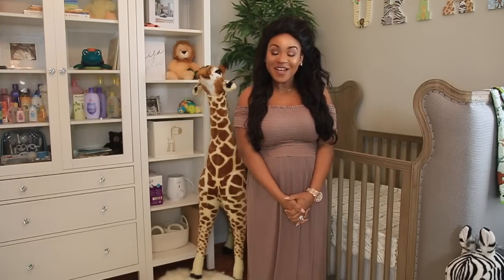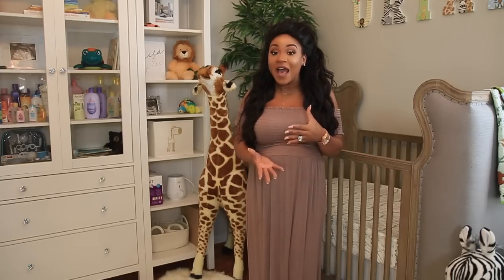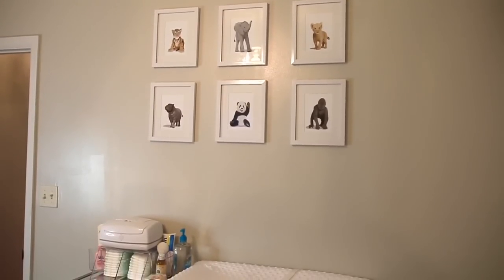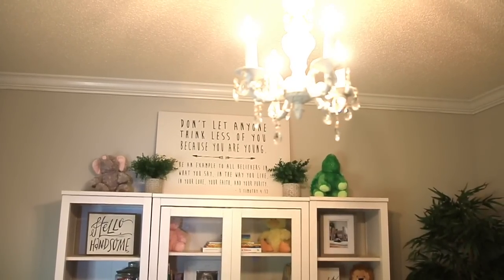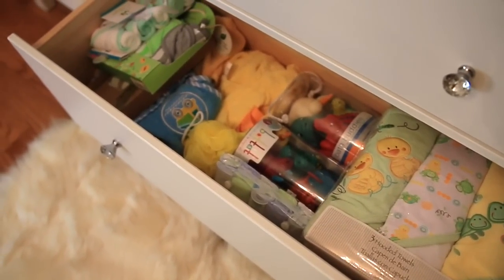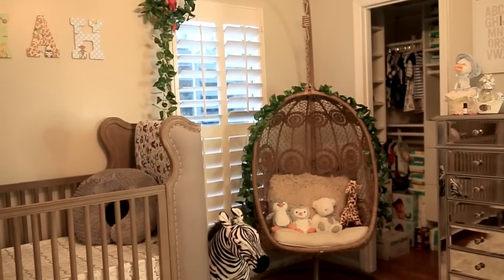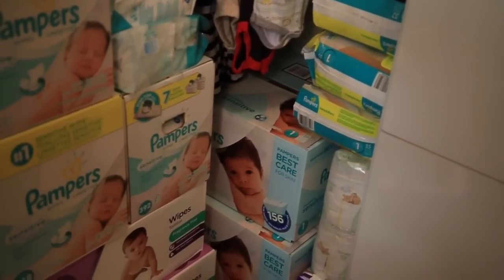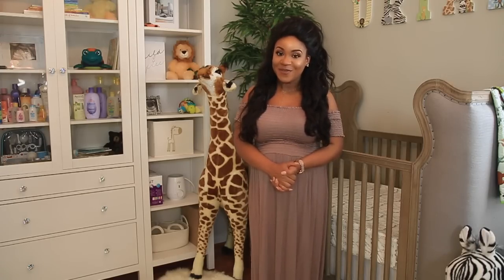Baby Boy Nursery Tour | Jungle Theme!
Hey you guys! Today's video is baby Uriah’s nursery tour! I hope you enjoy!!

►►Get $10 Welcome Bonus when you sign up with my link and make a $25 purchase

Fur Rug
Animal Prints
Picture Frames
Table Top Diaper Organizer
Wipe Warmer
Changing Pad Cover
Mama Roo Bouncer
Hanging Monkey
Rolling Cart
Diaper Pail
Safari Tree
Oversized Giraffe
Oversized Zebra
Name Letters
Swinging Chair

OTHER INFO:
-Recorded with Canon 70d

All opinions are always mine. Thanks for all your support! —